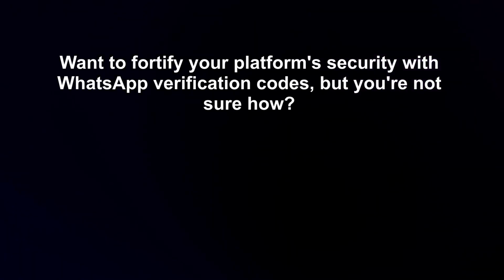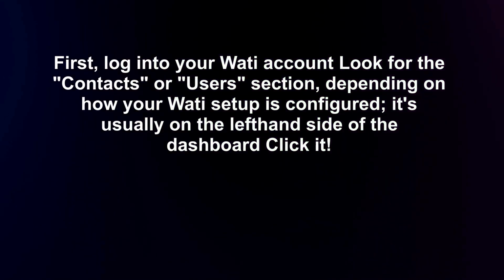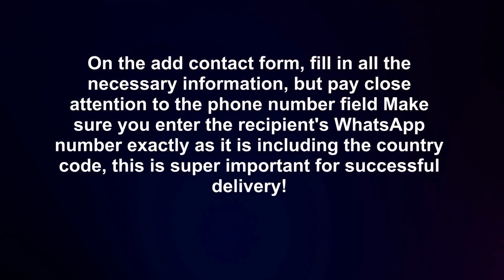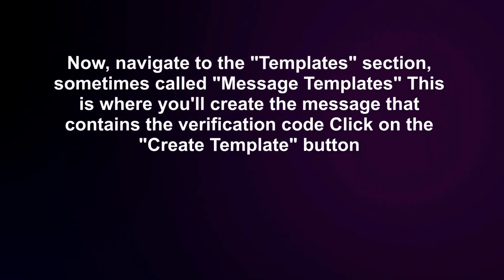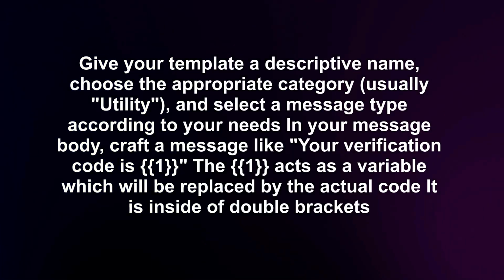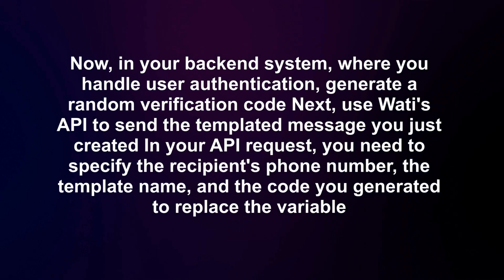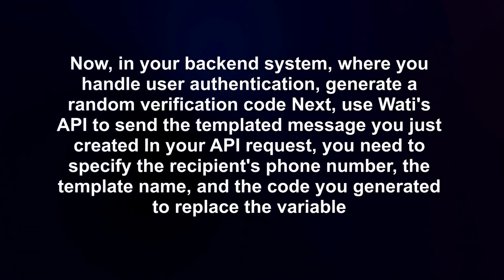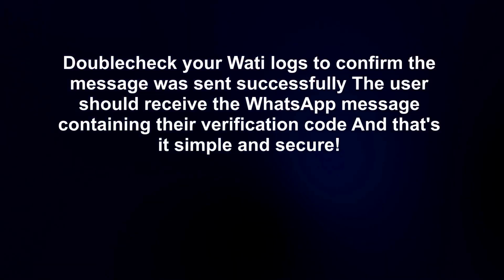How to Send Verification Code on Whatsapp By Wati - GUIDE!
How to Send Verification Code on Whatsapp By Wati outlines the process of sending verification codes via WhatsApp using Wati, ensuring secure user authentication and account verification for enhanced security measures.

00:00 Intro
00:06 Log into Wati Account
00:13 Add Contact
00:19 Input Phone Number
00:27 Create Message Template
00:33 Customise Message Body
00:44 Send Templated Message via API
00:53 Confirm Message Delivery